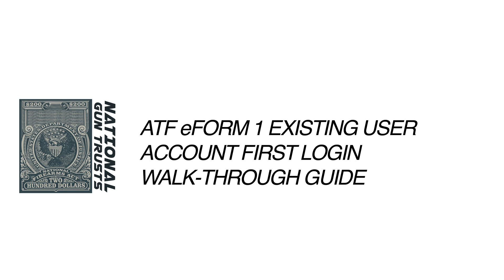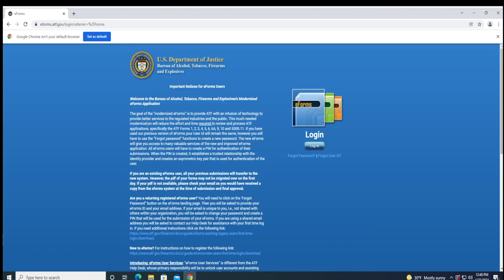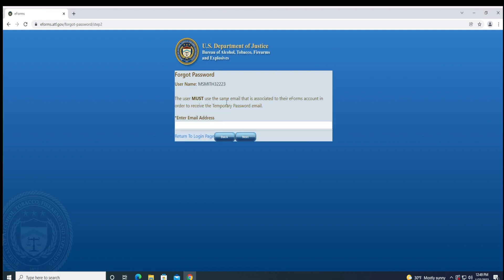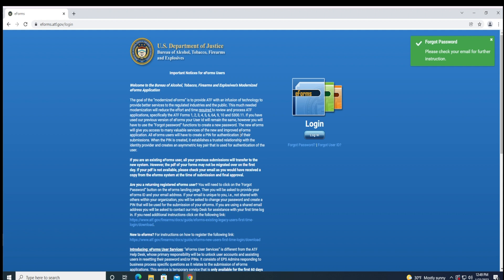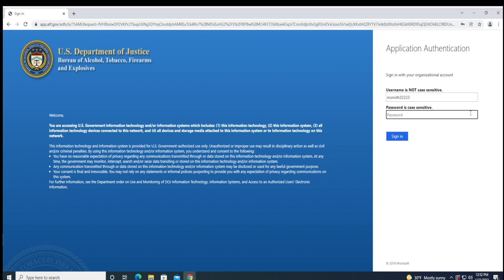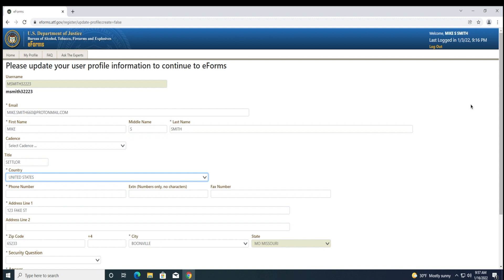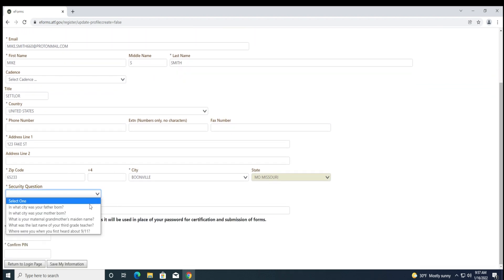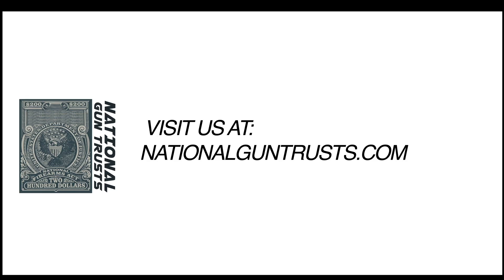ATF eForm's Website Existing User Registration Video Walk-Through Guide - National Gun Trusts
Welcome to our ATF eForm 1 Video Walk-Through Guide.  We discuss the ATF eForm existing user registration process to create your ATF eForm's login information.

Fingerprinting Resources:
FD-258 Fingerprint Cards - Or buy on Amazon
FD-258 Fingerprint Cards - 3 Pack
Fingerprint Card Holder
Ink Pad for Fingerprinting
NOT ATF Meme Patch